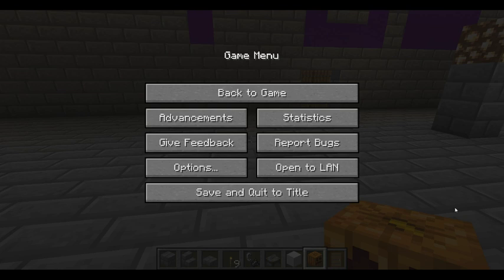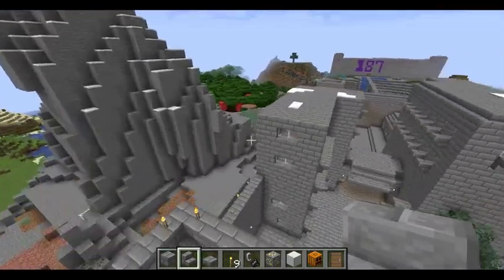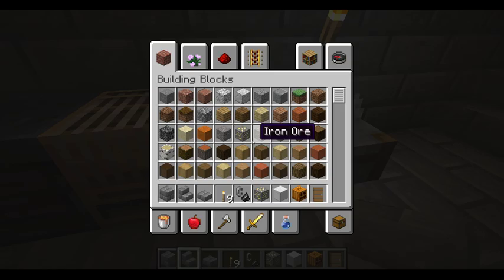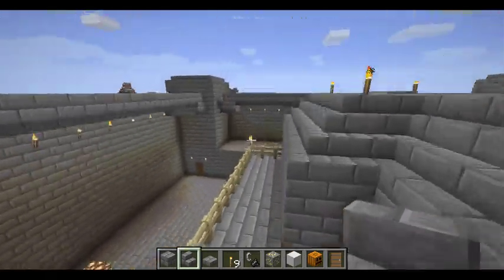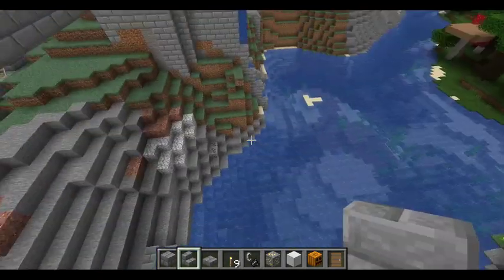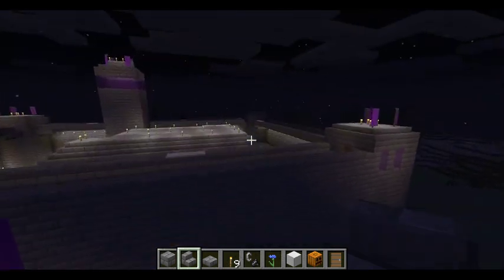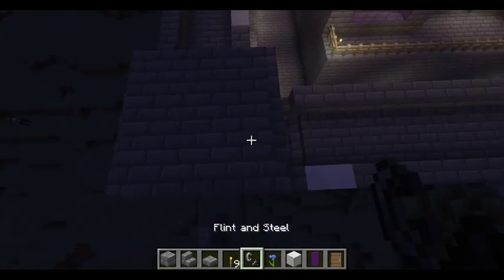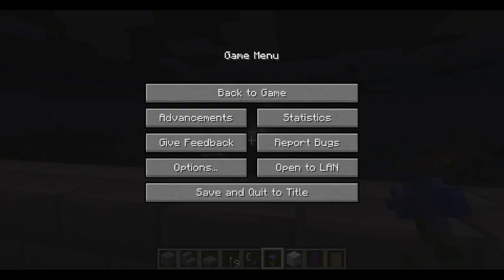187th castle in Mincraft